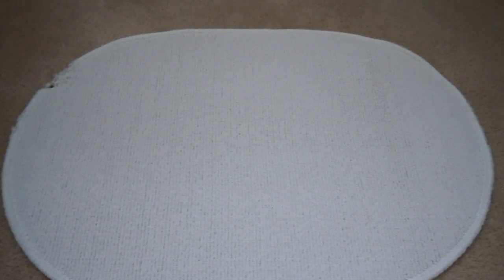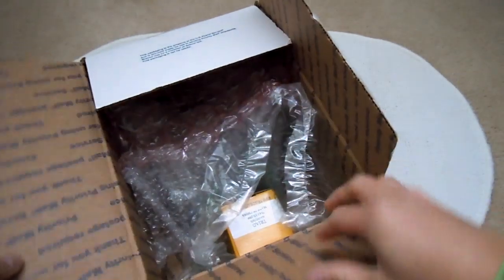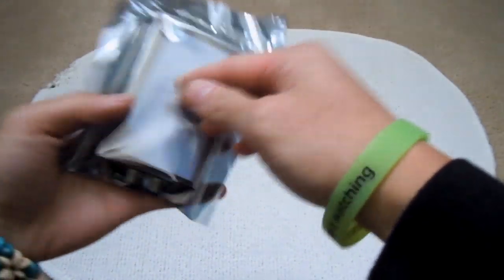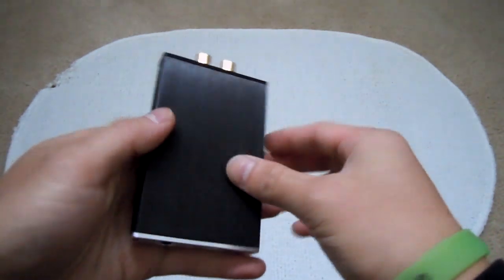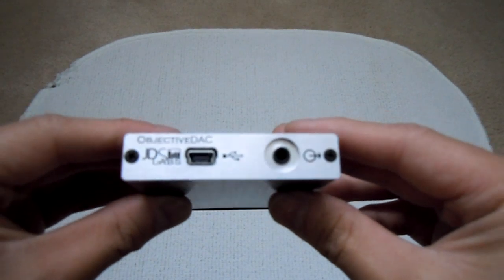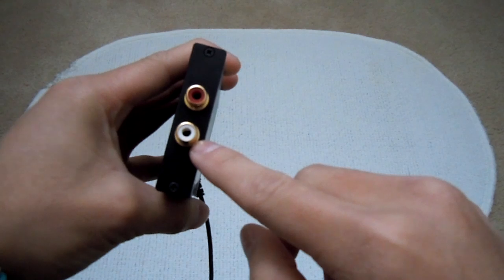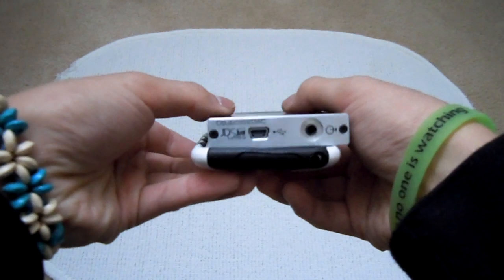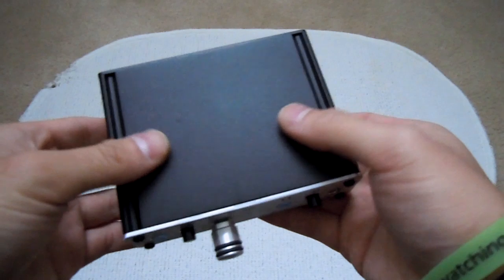[Unboxing] JDS Labs Objective DAC and Objective 2 Amplifier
Video title says it all.
I apologize in advance for the messy video. For clarification, I will list exactly what each product does.

ObjectiveDAC (ODAC) - is ONLY an external Digital-Analog-Converter (DAC). You NEED to plug it into a source of music (to your computer via USB), and you NEED to plug it into an external amplifier (via 3.5 mm mini-jack or RCA connectors) if you don't want distorted audio.

Objective2 (O2) - is ONLY an external amplifier. You NEED to plug it into a DAC/source of some sort (basically anything that plays audio is considered to be a source). This runs on rechargeable batteries (6-8 hour battery life) and so you NEED the AC adapter to charge it.

At the end of the video, I mention that the connection at the O2 is very finicky, it is NOT the O2 itself, but the 4-ring (TRRS) 3.5 mm headphone jack that the V-MODA Crossfade M-100 has. Reversing the M-100's cable (the cable is a 3-ring to 4-ring cable, so plug in the 4-ring part into the M-100, 3-ring into the O2) fixes this issue and the M-100 sounds perfectly fine with the O2.

Some background information about these products (if you're interested):
These devices are engineered by NwAvGuy and are shown with objective, factual measurements to produce very transparent audio (transparent meaning no colouration). In other words, these devices are meant produce neutral/flat audio (the way your music is supposed to sound), instead of, say, a super bassy or warm, vinyl sound that you would get out of a ZO2 or tube amplifier respectively.

Supposedly, these devices also sound better than many other audio companies' products at a much lower price since NwAvGuy does not make these products for profit (check out his website below for objective, factual audio tests and comparisons). As a result of these findings, NwAvGuy coined the term "Objective_" for his products. His next project is a full-sized desktop amplifier, codename "Objective Desktop Amplifier" (ODA).

JDS Labs and Epiphany Acoustics are simply companies that distribute these open-source-designed circuits in their own enclosures. In addition, you can buy the ODAC and/or O2's raw integrated circuits or the pre-assembled circuits so that you can create your own custom enclosure for them as a D.I.Y. project.

I received feedback from my previous 3 videos about the monkey mat, so I swapped it out for a plain white one. XD
I'm always trying to improve my public speaking skills, and videos, so if you guys have any suggestions/improvements, feedback is greatly appreciated. :)